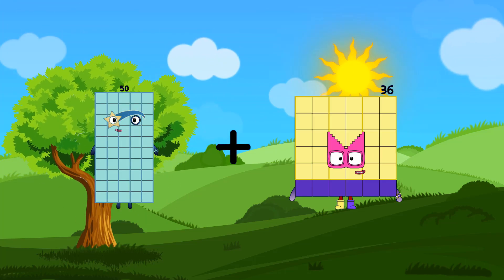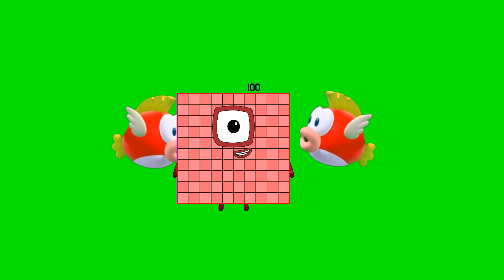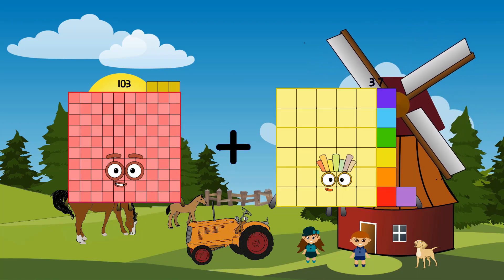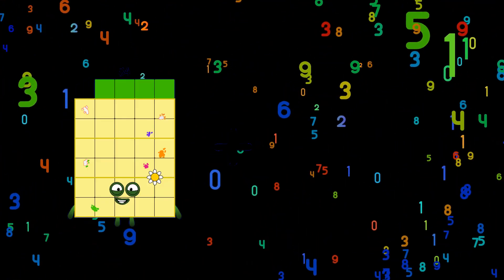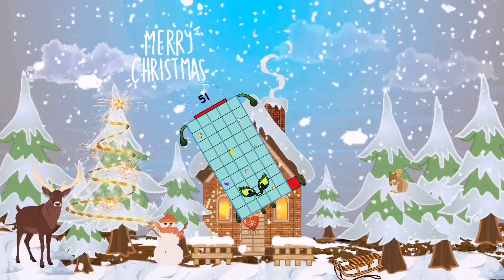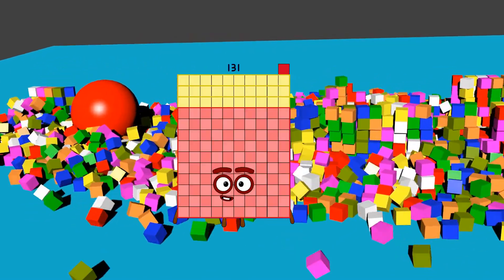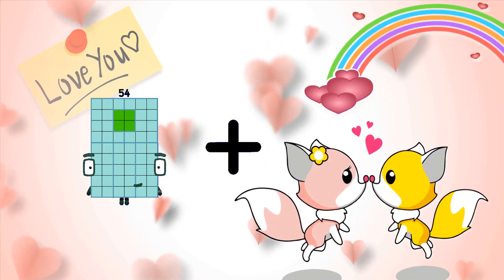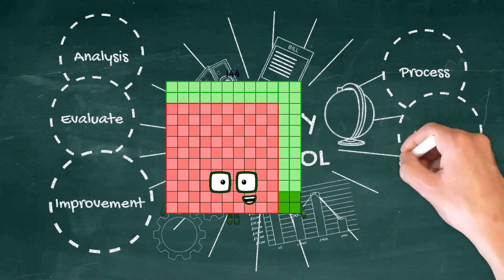Numberblocks Math: Double-Digit Addition for Kids | Learn to Add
About Numberblocks
Numberblocks Lore
Numberblocks Math
Numberblocks - Additions
Numberblocks Addition
Numberblocks Adding